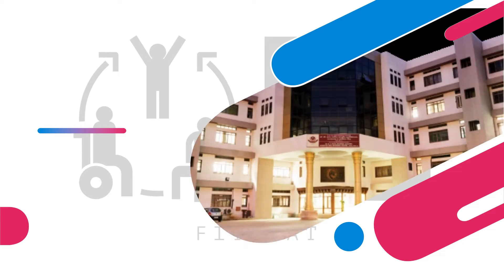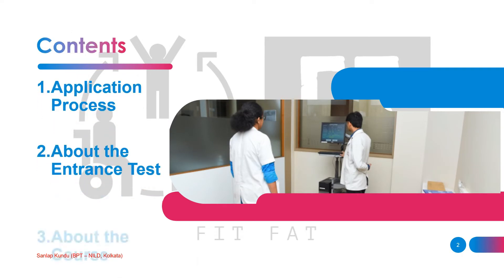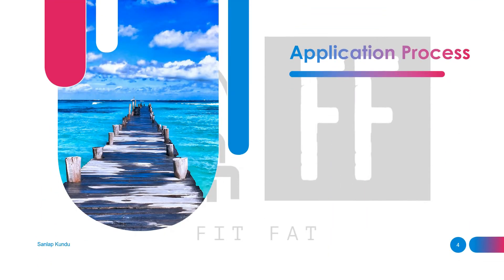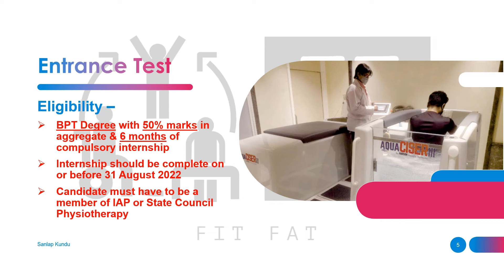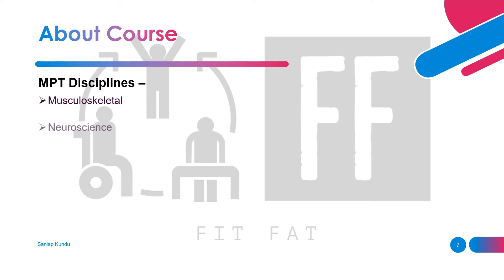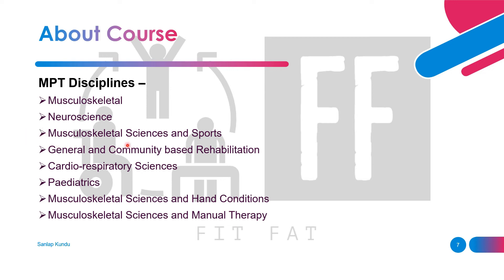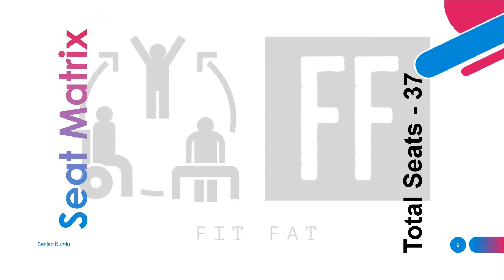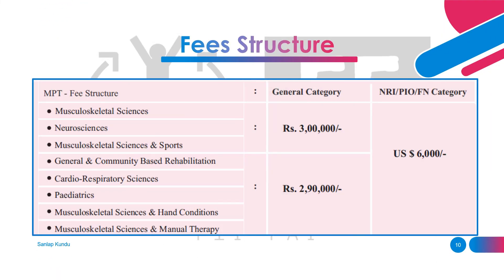DY Patil College - MPT (Master of Physiotherapy) Entrance Test 🧑‍⚕️ - AIPGPET 2022 🔥- All Details...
Hello Friends, I am your physio buddy Sanlap...

DY Patil is one of the best private physiotherapy colleges in India with NAAC 'A++' accreditation...

I will be discussing all the important details regarding the AIPGPET - MPT CET to get admitted in this college.

This is the Ninth Episode of the MPT Entrance Segment...

A Master degree is now becoming necessary after doing a bachelor's for a better job...

And if you are interested to get a degree from a reputed institute in Pune, Maharashtra then my friend DY Patil College of Physiotherapy  is a good option for you...

Link to fill up the application form for 2022 -

The last date to fill the application form is - 15/07/2022 (without late fees) and 22/07/2022 (with late fees)

You need to complete your internship on or before 31 August 2022

I have mentioned  the subject wise question distribution in the video...

I have also mentioned the seat intake capacity or seat matrix for MPT in all the 8 disciplines for the year 2022...

I am hopeful that this video will guide you about the details of the MPT course in DY Patil College of Physiotherapy...